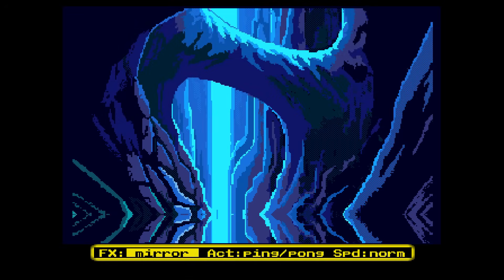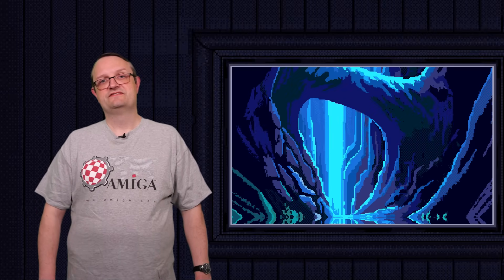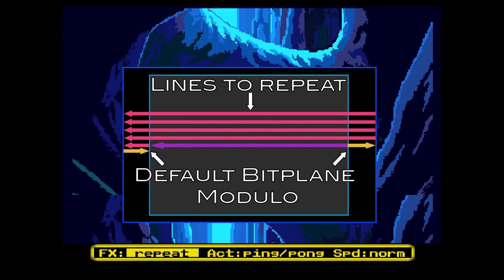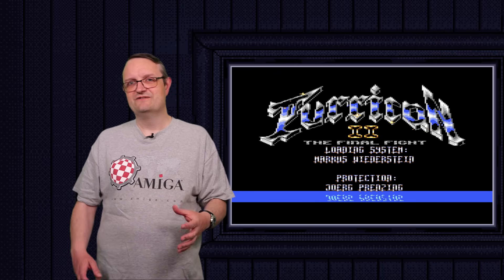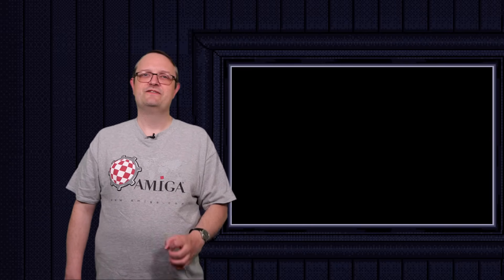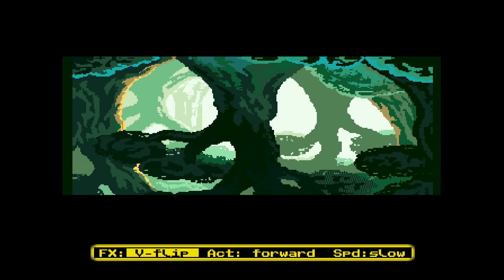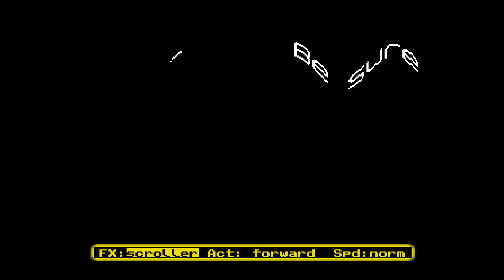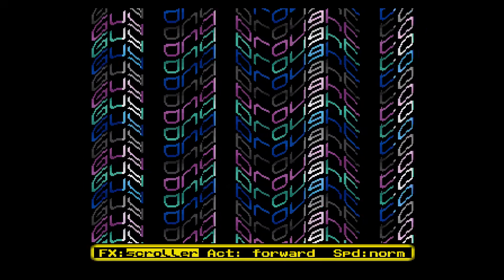Amiga Tech - Bitplane Modulo Tricks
In this video, I try out many different classic demo and game effects based on manipulating the Bitplane Modulo registers. While this program is aimed at OCS/ECS Amiga's, such as the Amiga 500, it will also work on AGA machines.

Timestamps:
0:00 Intro
0:17 Bitplane Modulo Tricks
1:42 Bitplane Modulos explained
2:48 Basic Effects
5:55 The Water Effect
8:08 The TV/CRT Effect
10:28 The V-FLIP Effect
11:43 The Scrolltext Effect
15:25 Python Scripts
17:35 Performance
18:21 Conclusion
19:10 Outro